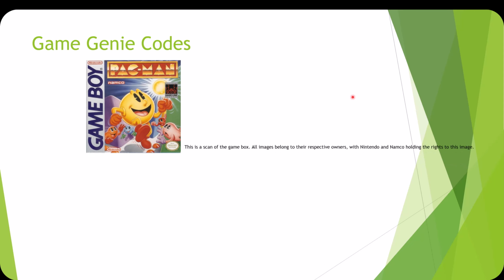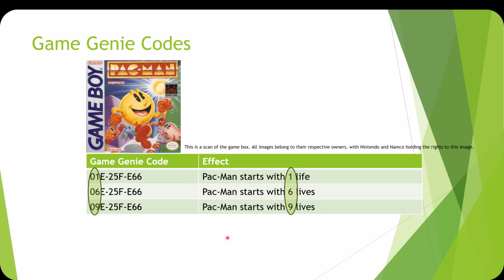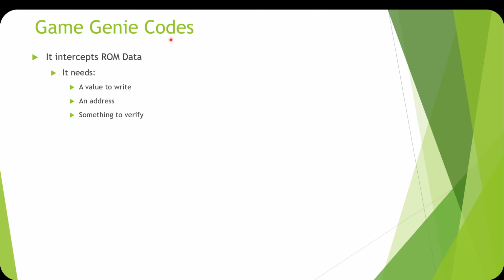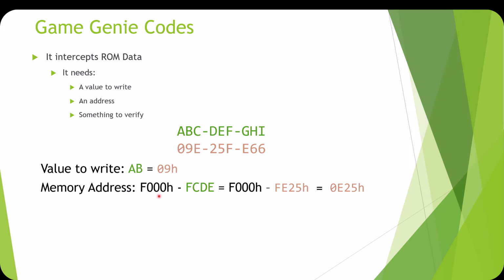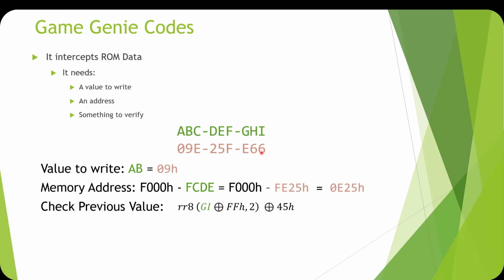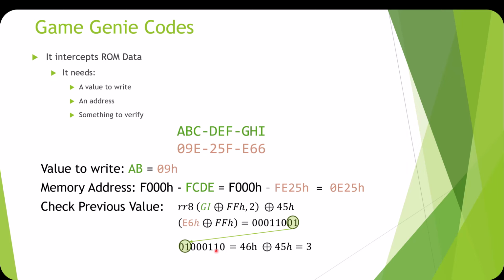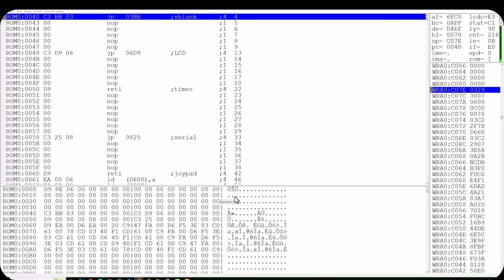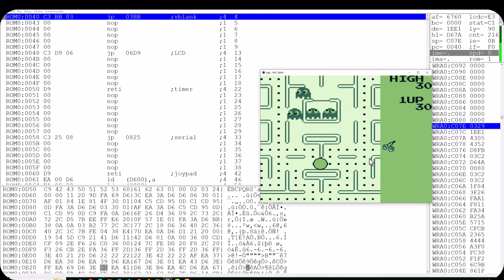Game Genie Codes Part 1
In this lesson we begin exploring how Game Genie codes work behind the scenes. We will decode the information contained within a code and examine how it identifies specific locations in a game's ROM. By the end of this lesson, you will understand the structure of a Game Genie code and the basic principles used to modify a game's behavior.